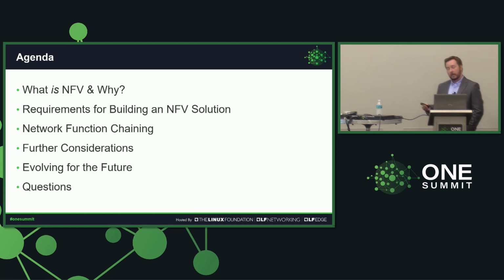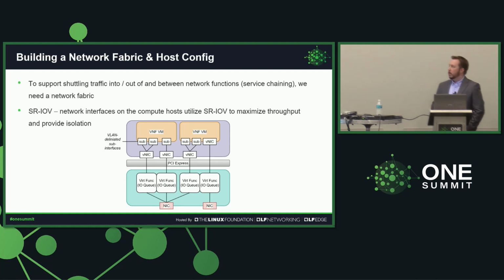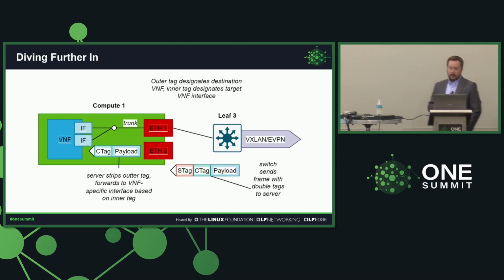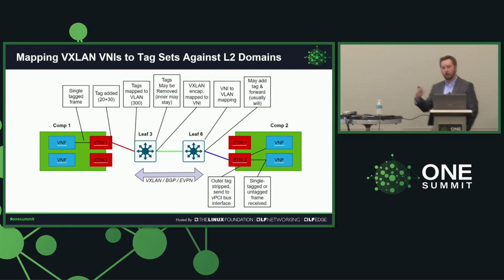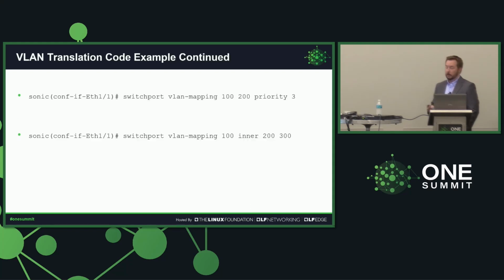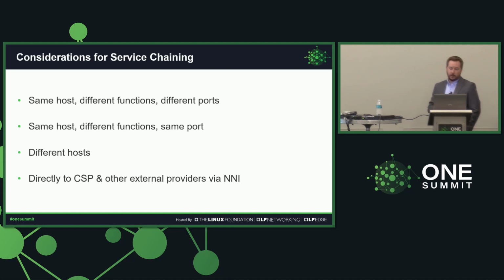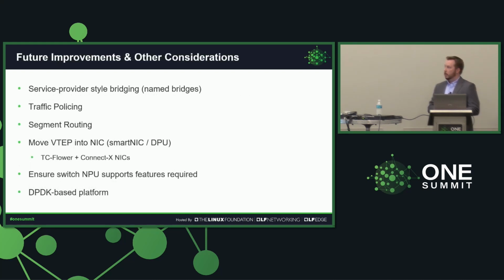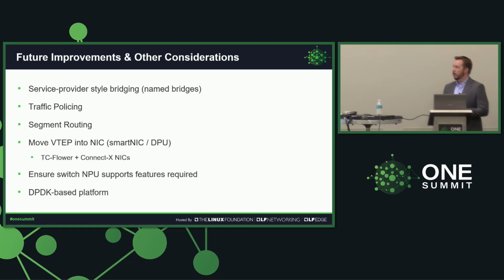Real-World Network Function Chaining - Lessons Learned - Benjamin Goldstone, Dell Technologies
Building solutions on top of network hardware appliances can leave you wanting more flexibility and requiring forklift upgrades when you outrun the capacity provided. Many network providers are instead leveraging network functions running on standard compute to scale out network processing capabilities as their needs increase. Learn how we've helped real-world tier 1 service providers build out networks that leverage standards-based technologies such as Q-in-Q and VLAN translation coupled with SR-IOV to deliver this at scale to numerous customers. You'll come away with blueprints and strategies for how to build your own network function chaining platform as well as with real code examples we've open sourced to get you started.